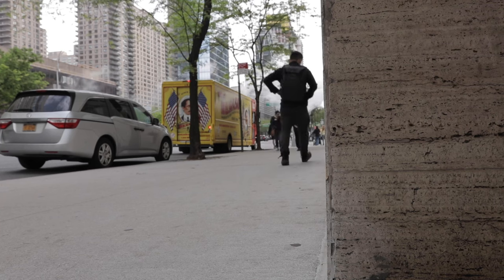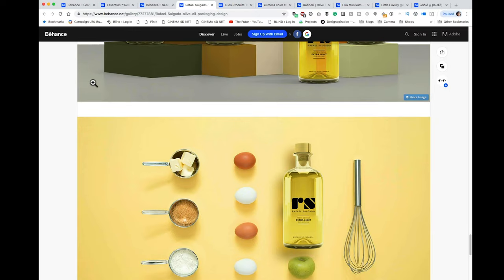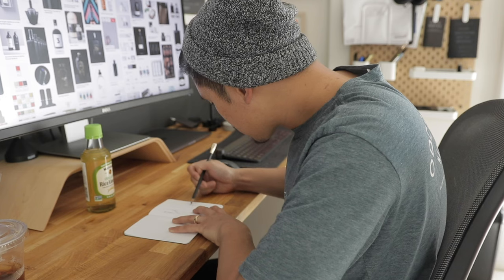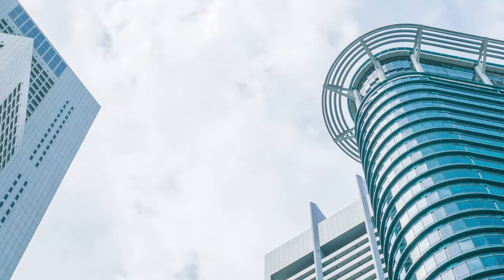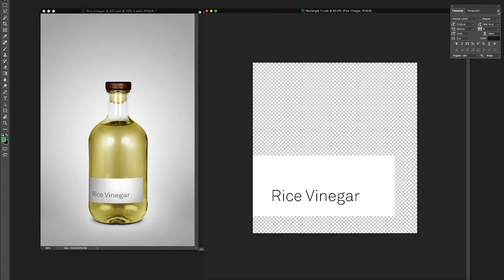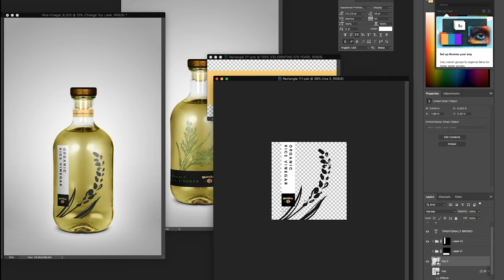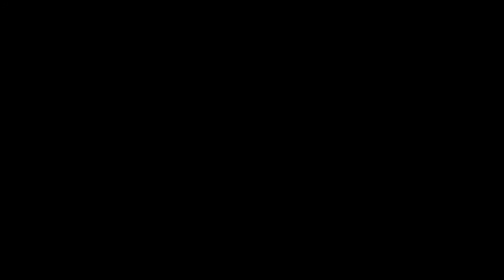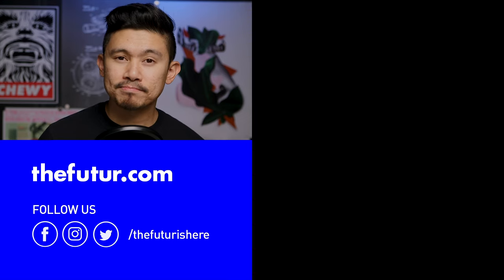Package Design – One Day Challenge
Package design process and tutorial from start to end. How do you redesign a package? What is the packaging design process? Why is packaging important? How can design make something look more expensive? Can design change the perception of value for a commodity good?

In this episode, Matthew takes on the same challenge the FuturYoungGuns did. Matthew decided to redesign the packaging for Marukan Rice Vinegar. If you want to see what the Young Guns did for the same challenge, you can watch those episodes here

The Young Guns had 2 weeks to do it. Matthew tries his best to complete the same task in one day. Can he do it? What do you think about his results?

Here are the parameters:
• Choose an ethnic food to redesign its packaging
• Do not change the logo or colors
• Must use all type, legal, barcode from the existing package

The criteria:
1. Position for high-end clients
2. Appetite appeal
3. Shelf presence
4. Highlight product features
5. Appropriateness

We love getting your letters. Send it here:
The Futur
c/o Chris Do
USA

Editor – Jayden Nguyen
Other Editors– Mark Contreras, Stewart Schuster, Aaron Szekely, Ricky Lucas, Jona Garcia